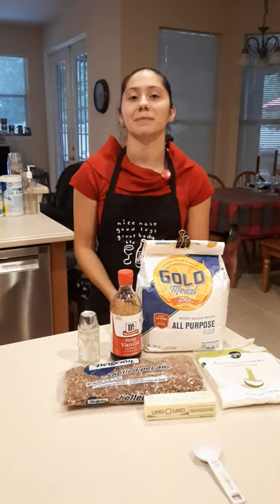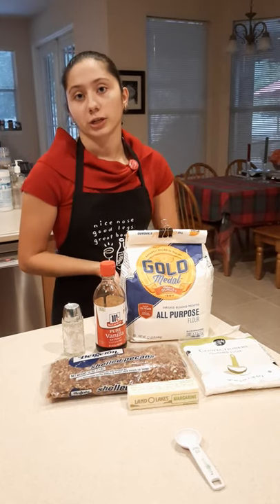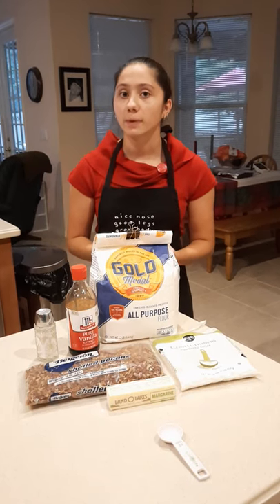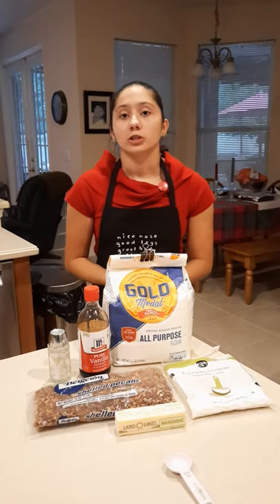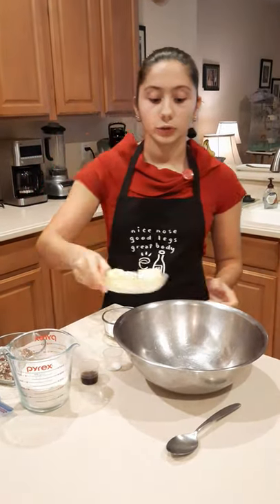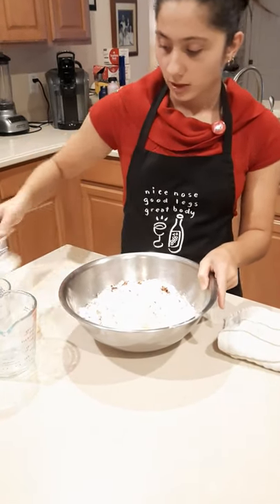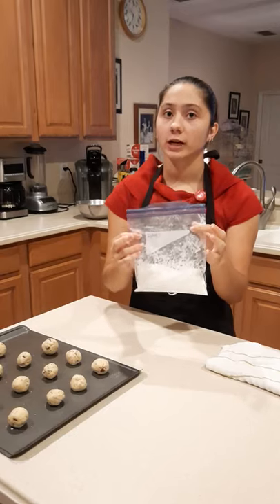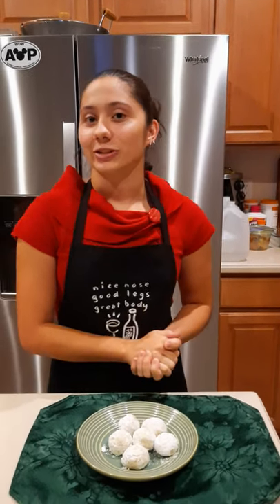Demonstration Speech - How to make Cocoon Cookies